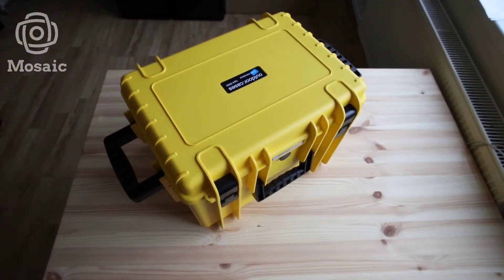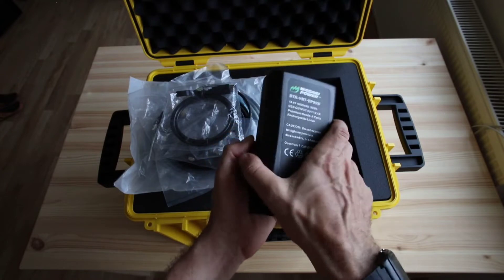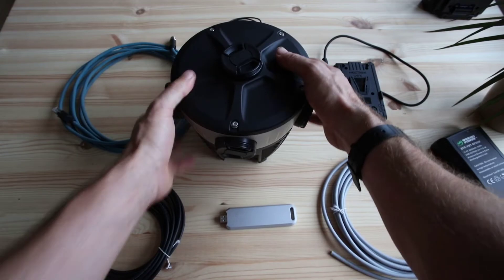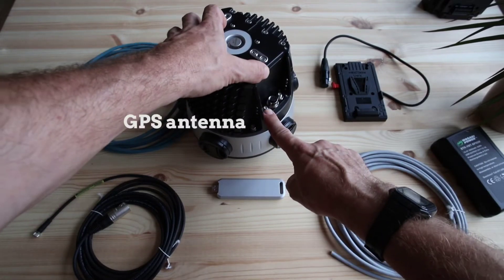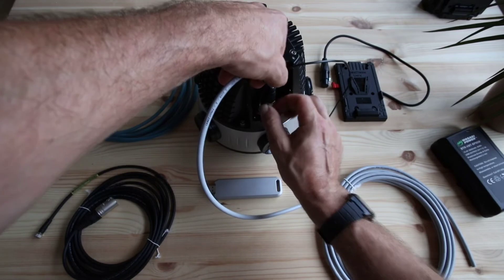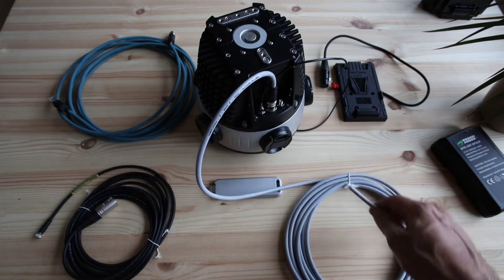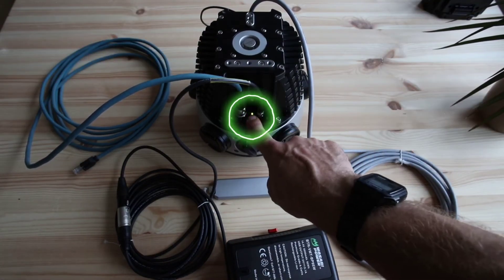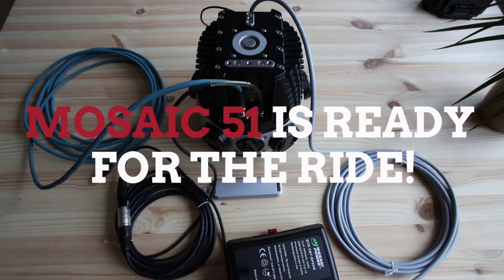Unboxing the Mosaic 51 & Mosaic X camera - How to connect all cables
Just a few steps to turn on the most robust 360º camera - the Mosaic 51.
Follow our instructions to learn how to set it up in under 10 minutes!

00:00
00:08 What is in the package
1:34 How to connect everything
5:32 Powering the camera

Watch the videos on this channel to discover the quality of the recorded image data from the Mosaic 51, the Mosaic X and the Mosaic Viking.

This is the first in our series of "How to work with the Mosaic cameras"

See the other two videos in the series here:

Video #2 Mounting: How to mount the Mosaic 51 or Mosaic X camera on top of a vehicle before starting to capture street-view data.

Video #3 WebUI: how to work with the Mosaic WebUI including starting and stopping the recording, getting a GPS fix, and choosing FPS, as well as other parameters.

for more details